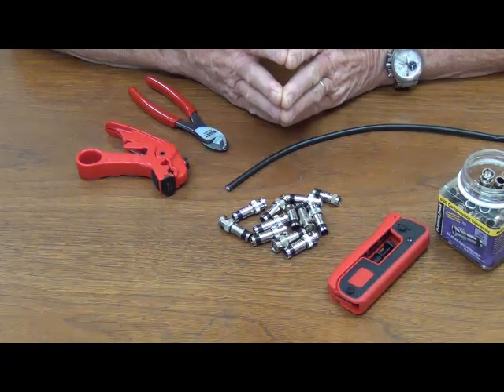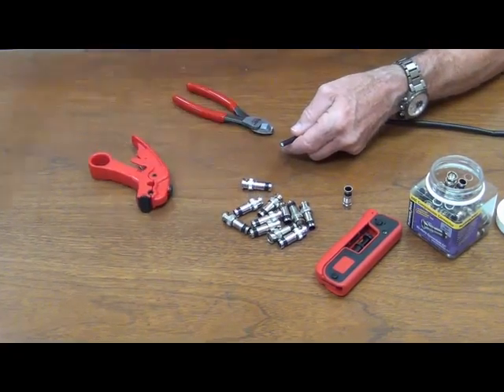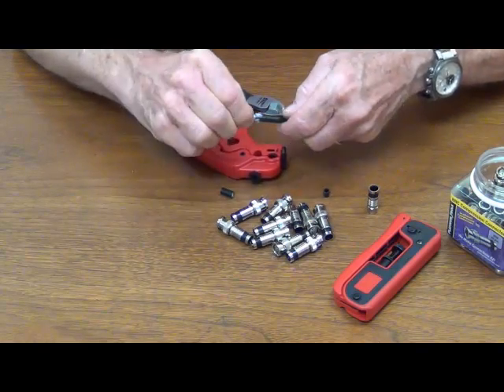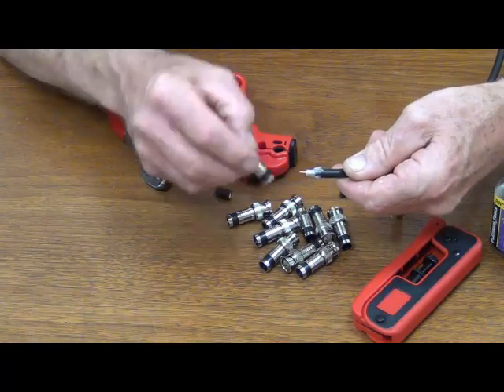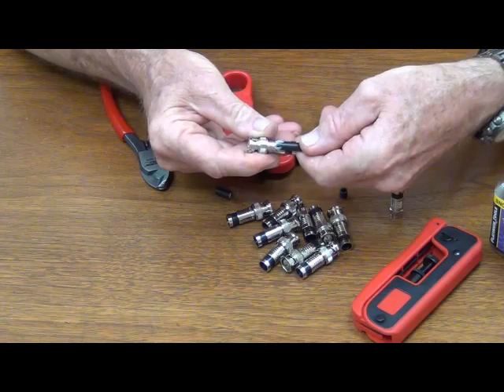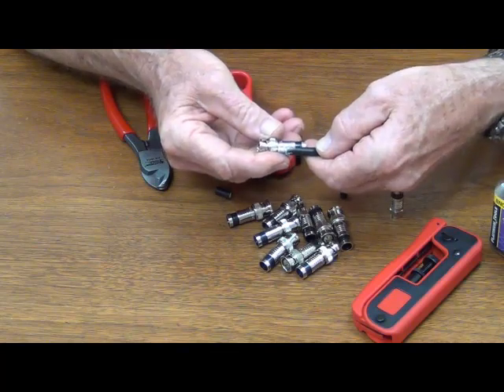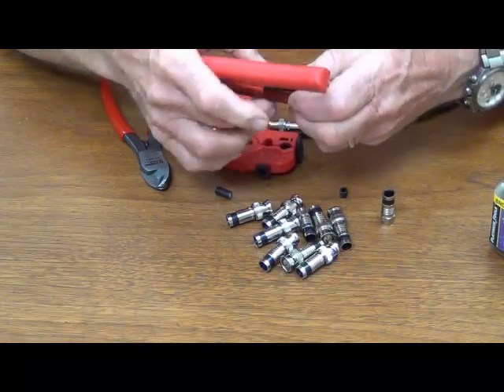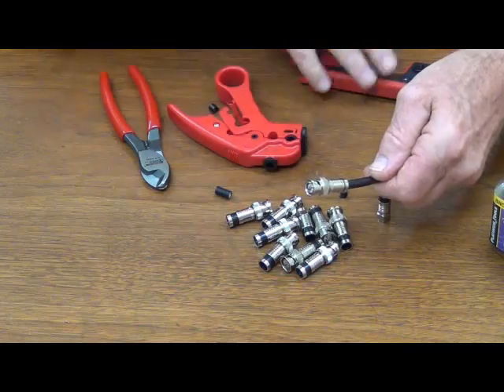How-To: Install SealSmart BNC Connectors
A how-to video on installing a SealSmart coaxial compression BNC connector.